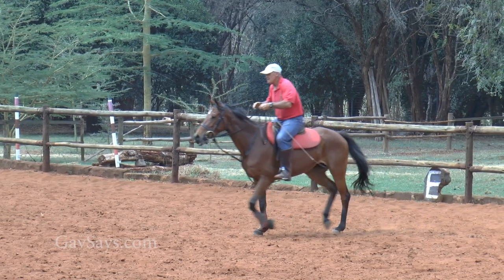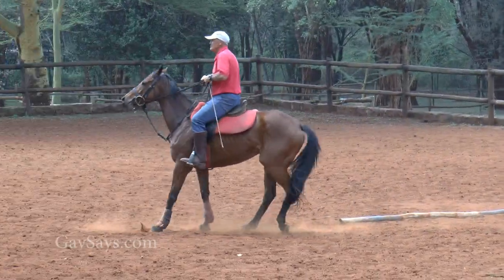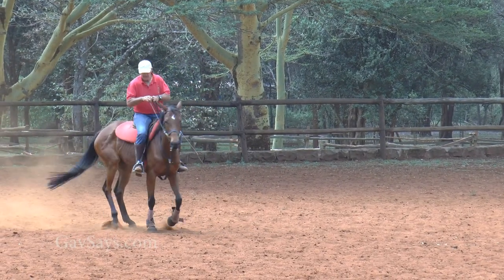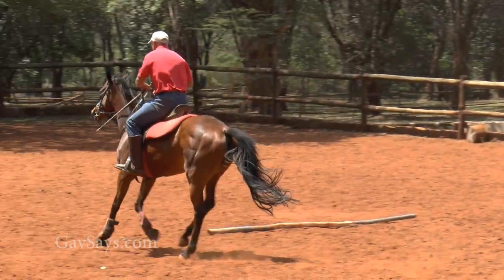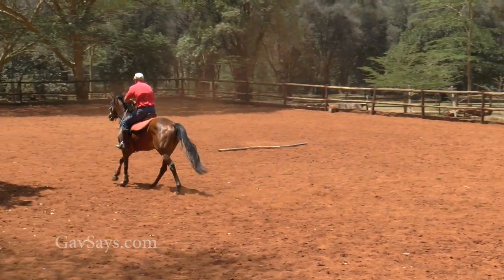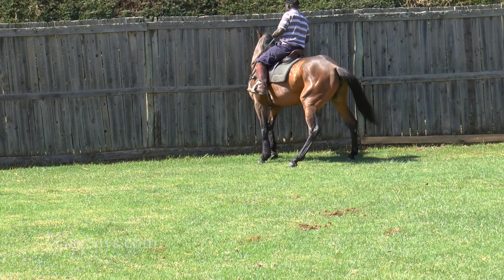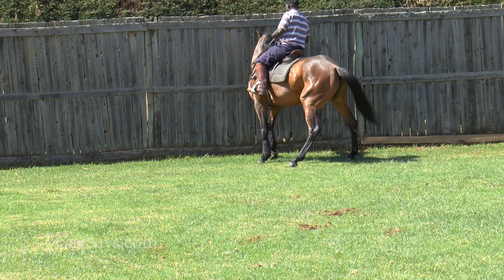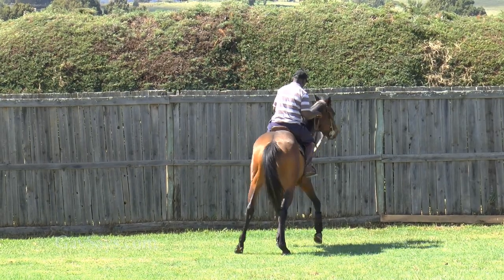The Goal of Horse Training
Whenever I start a young horse, I have a very clear picture of what I want the horse to be able to do. And I work towards this, focusing on what they don't know that is prohibiting them from moving to the next step.

But if you don't have that clear mental picture of what you want from them, you can't work towards it. Let's take a look at what my goal is when training a horse.